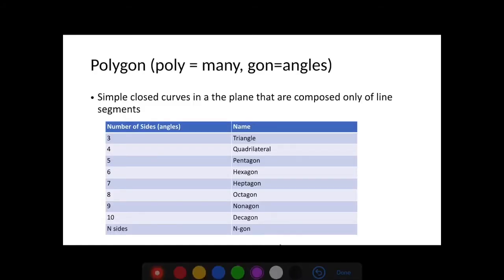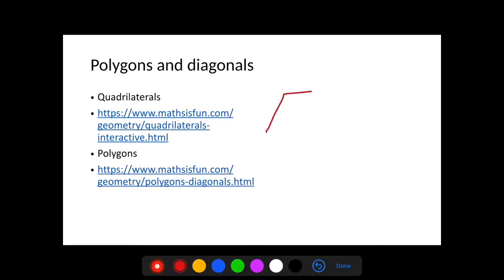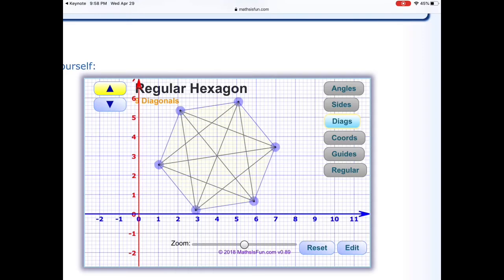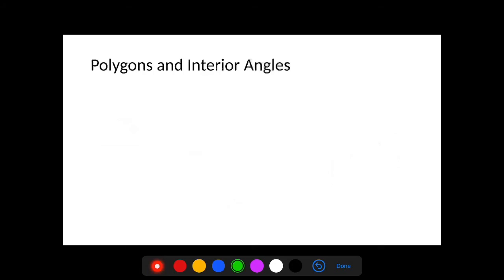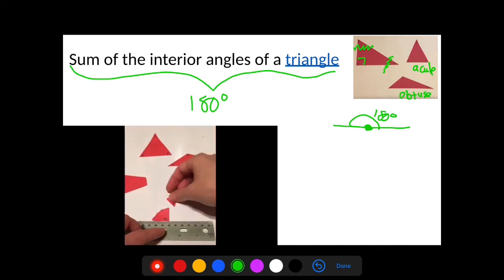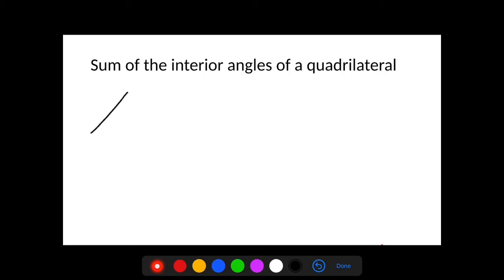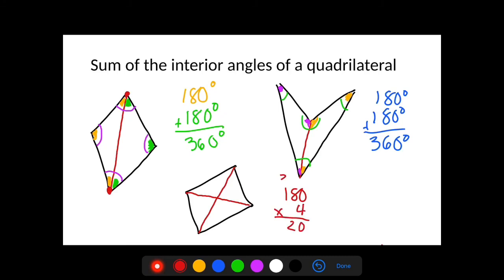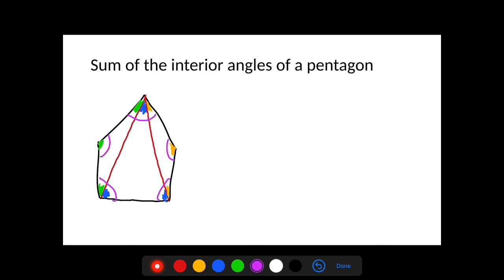Basic Geometry: polygons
Diagonals and interior angles of polygons.